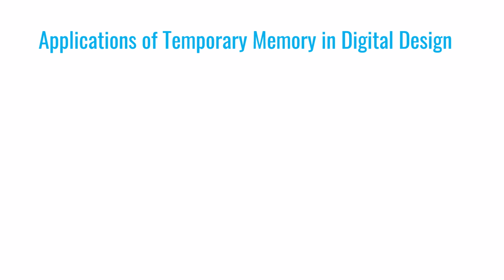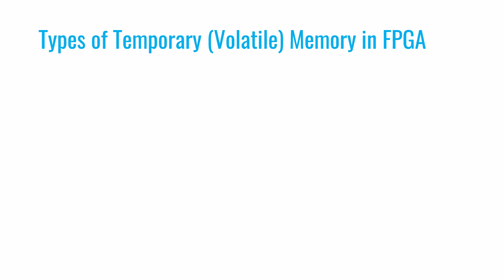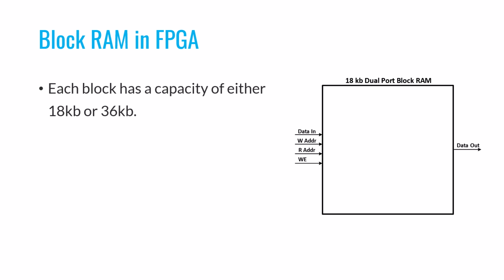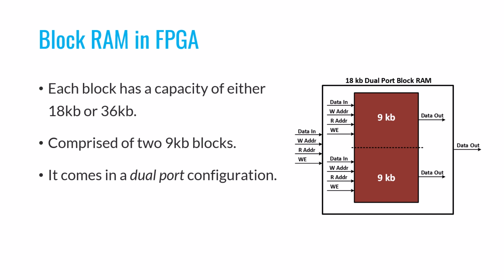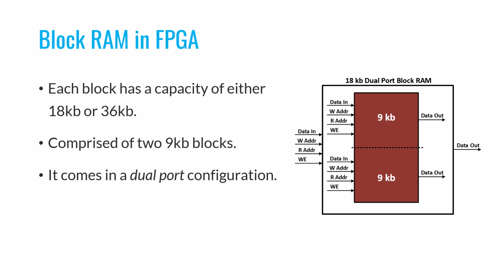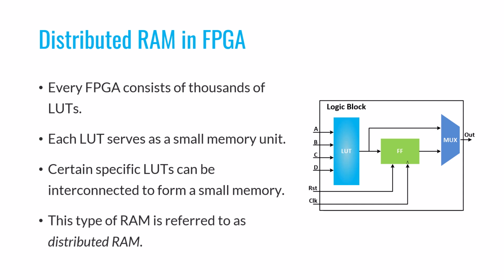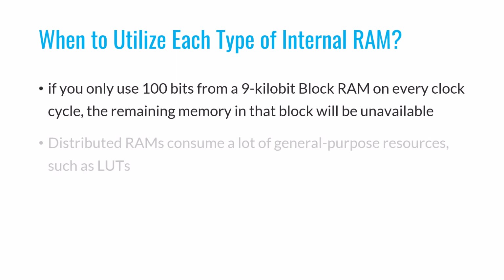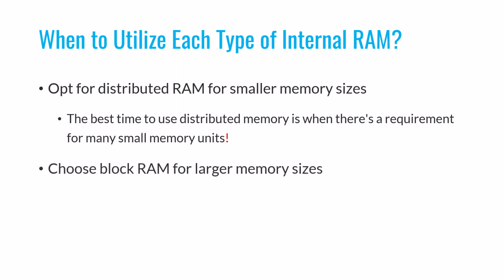Block RAM vs Distributed RAM in FPGA | Which One Should You Use?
In this FPGA tutorial, we break down the two main FPGA RAM types — Block RAM (BRAM) and Distributed RAM (LUT RAM). Learn how they work, their pros and cons, and when to use each in your FPGA designs.

📩 DOWNLOAD MY EBOOKs:
👉 "The Complete List of Synthesizable VHDL Constructs"